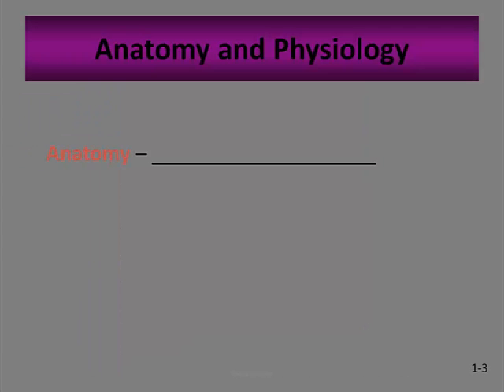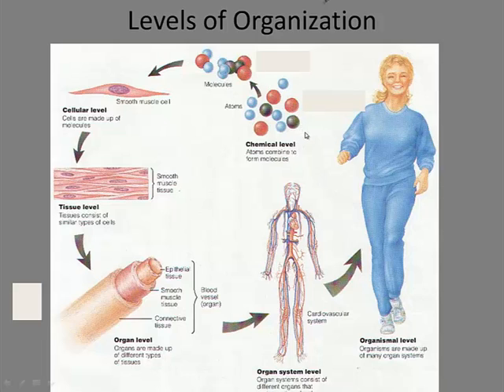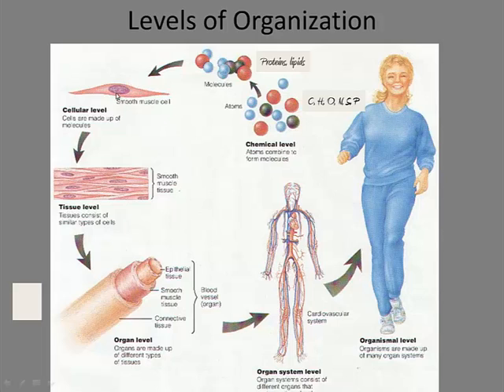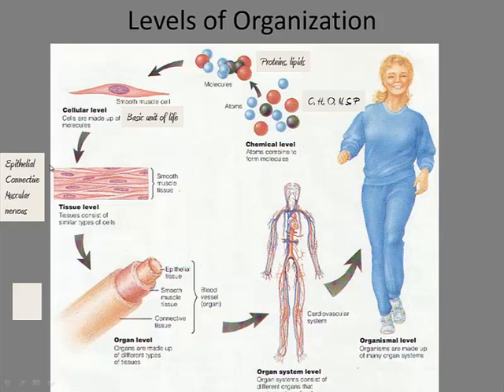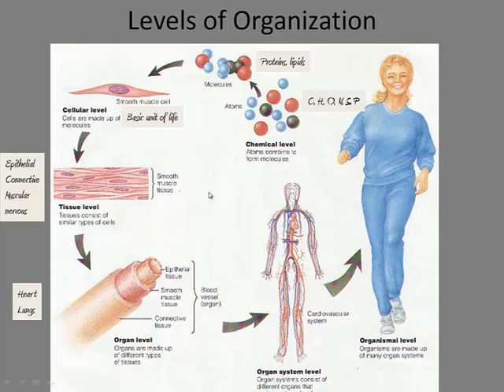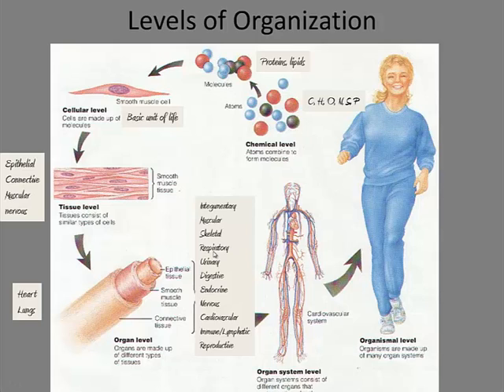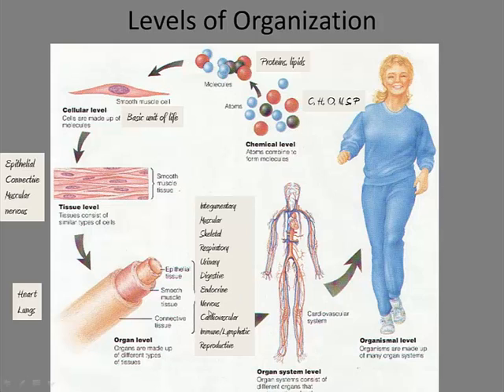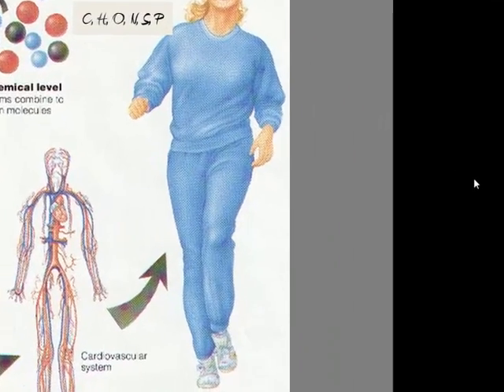Unit 1-SC 1 Anatomy Introduction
Screen cast covering concepts about anatomy, physiology, level of organization, characteristics of life, and requirementa of life.